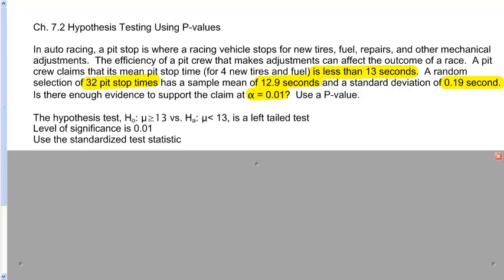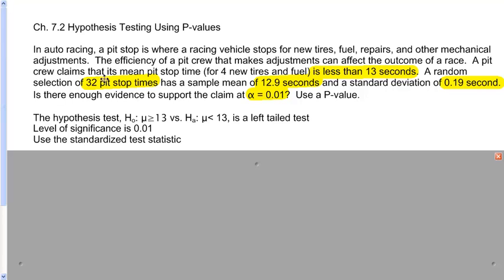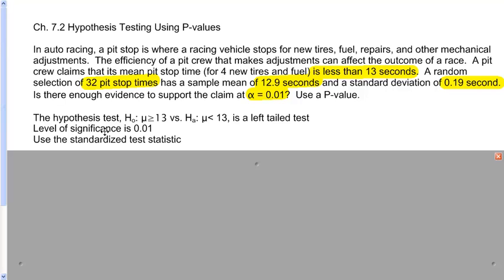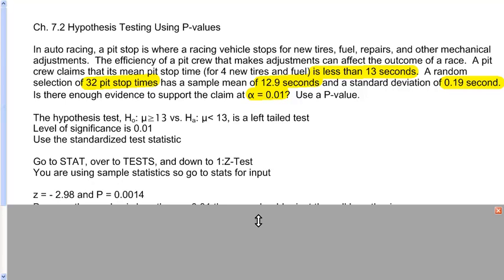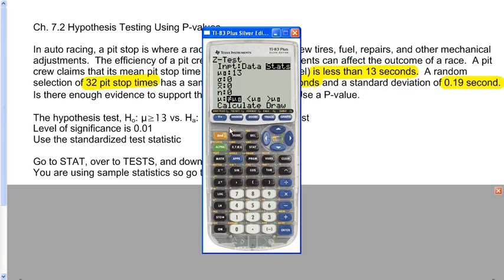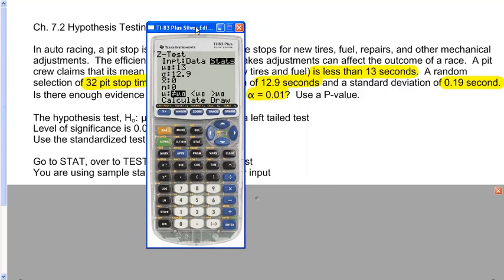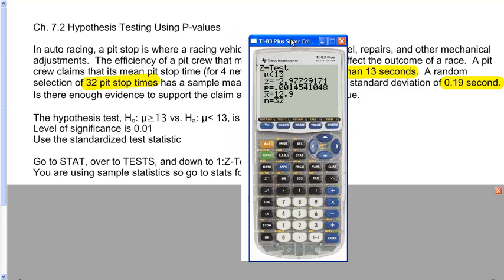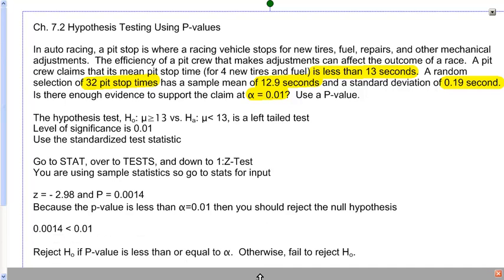CH 7 2 Z Test of a claim about a mean using P value 3